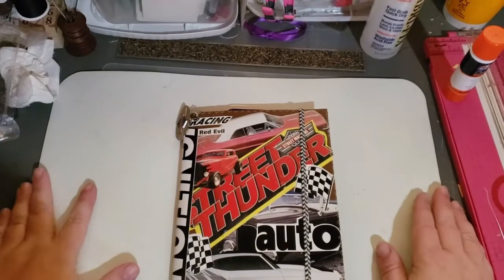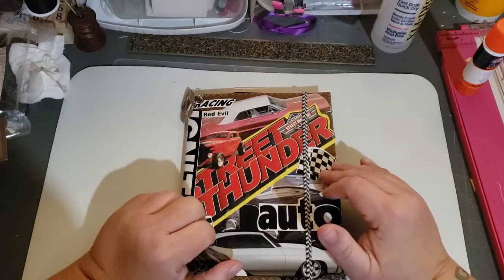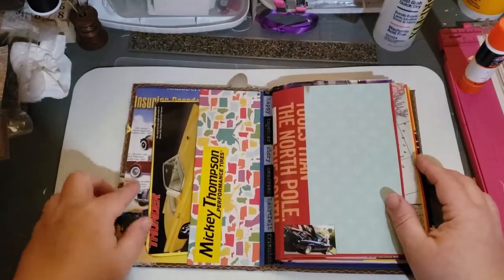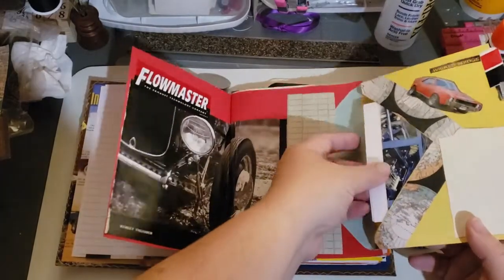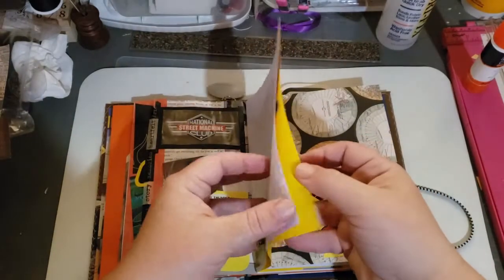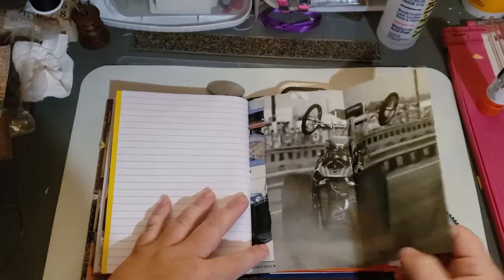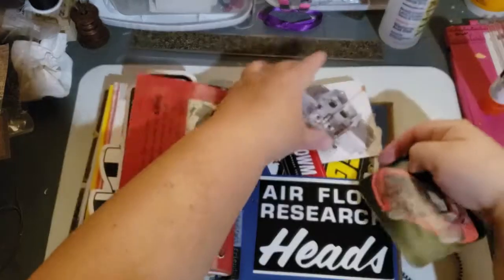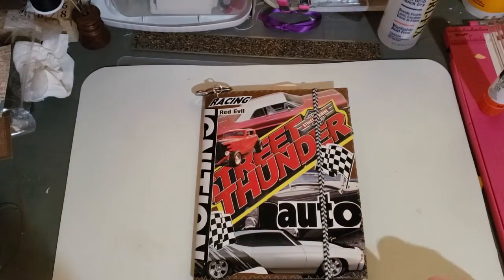(Sale) Flip Through Car Themed Junk Journal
Flip through of a car themed junk journal.

USA